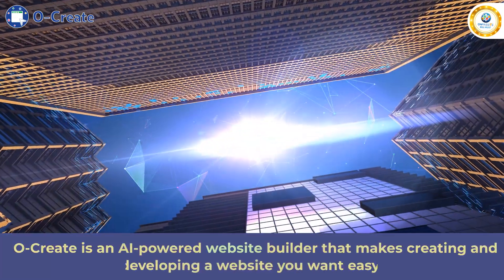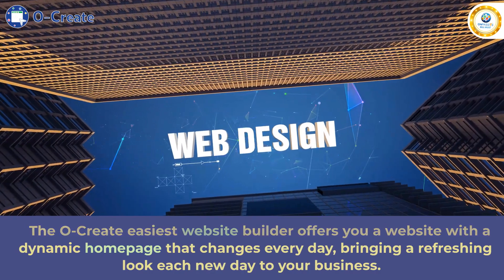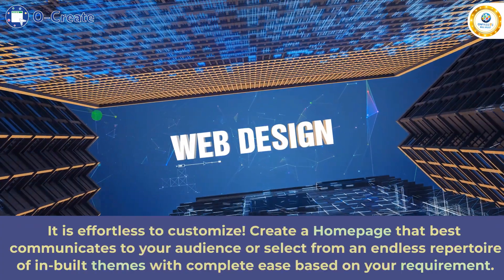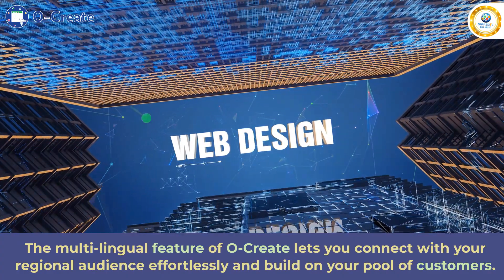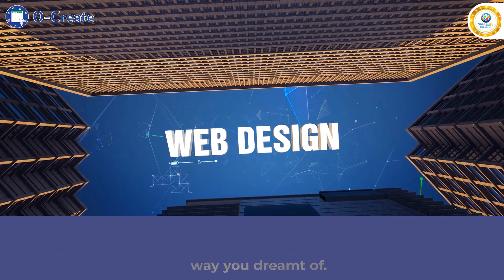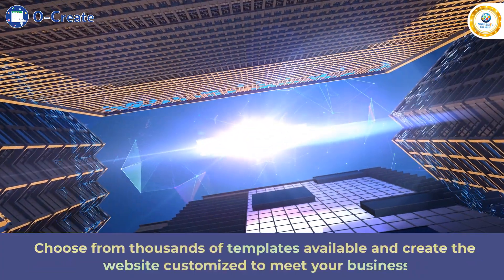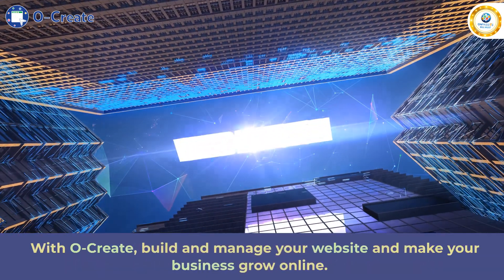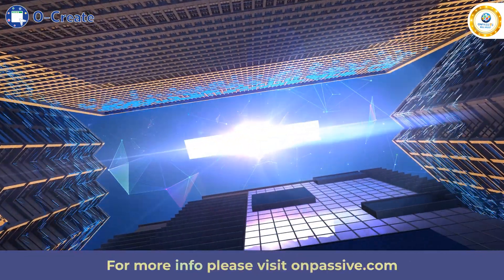Are you going to build a website? - Bill Must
سبسکرائب کریں اور تمام اطلاع کے لیے گھنٹی پر کلک کریں۔
ਸਬਸਕ੍ਰਾਈਬ ਕਰੋ ਅਤੇ ਸਾਰੀਆਂ ਸੂਚਨਾਵਾਂ ਲਈ ਘੰਟੀ 'ਤੇ ਕਲਿੱਕ ਕਰੋ
The AI-enabled best website builder software helps you create an SEO-Compliant and highly responsive website that is compatible across multiple devices. The multi-lingual feature of O-Create lets you connect with your regional audience effortlessly and build on your pool of customers.